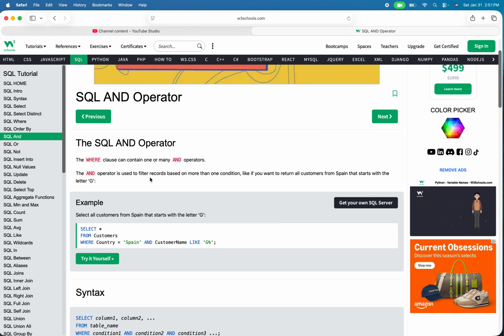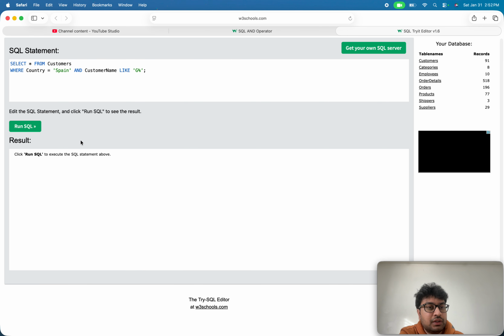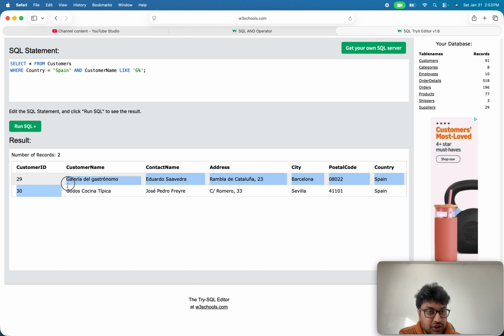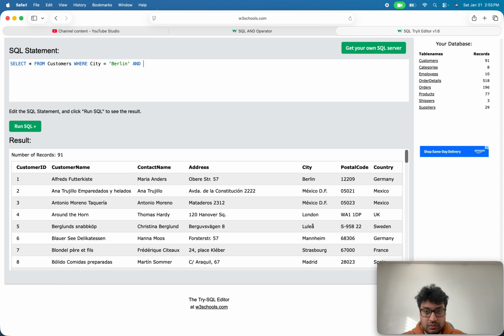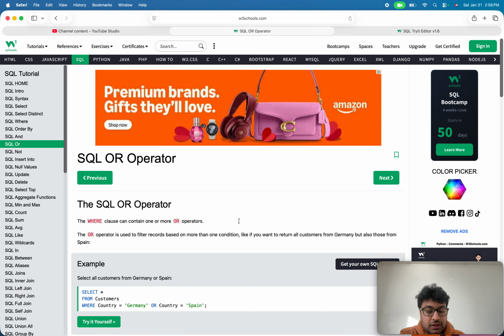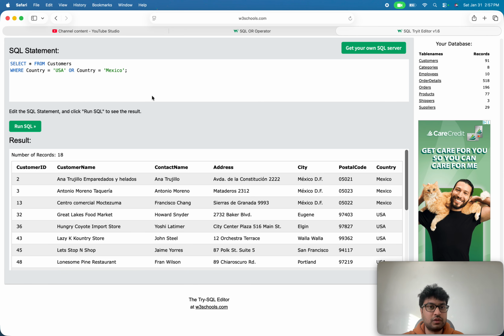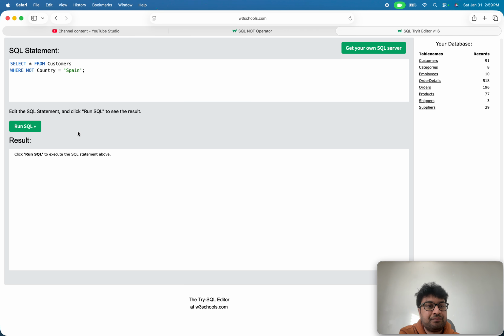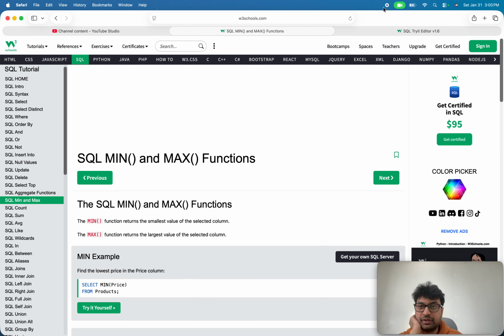SQL OPERATORS AND OR NOT IN LIKE EPISODE 4